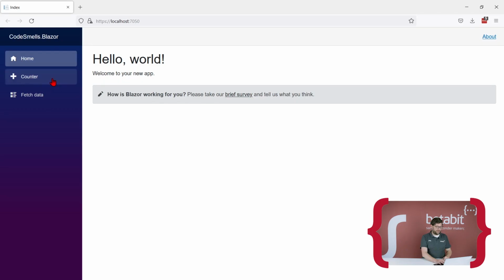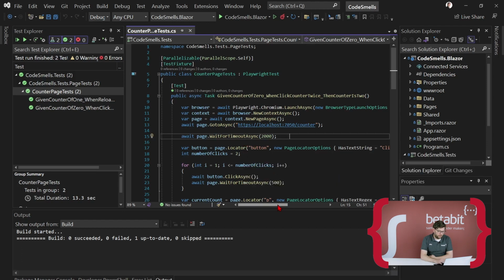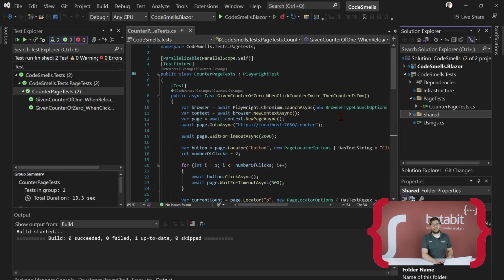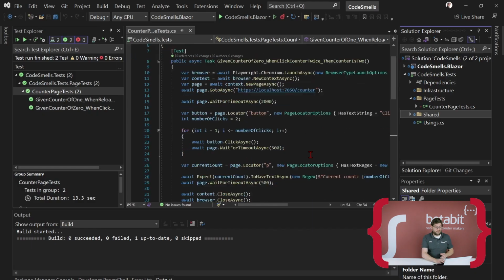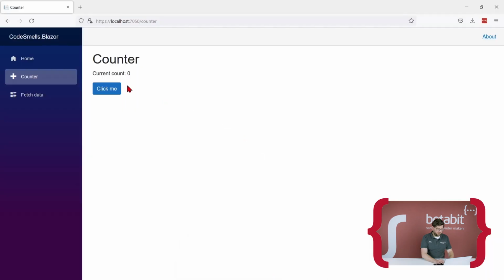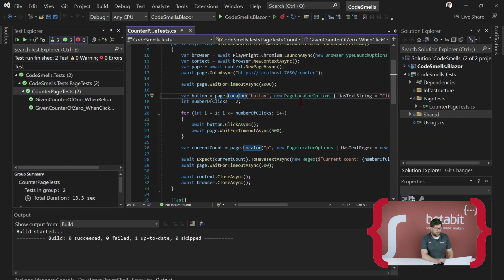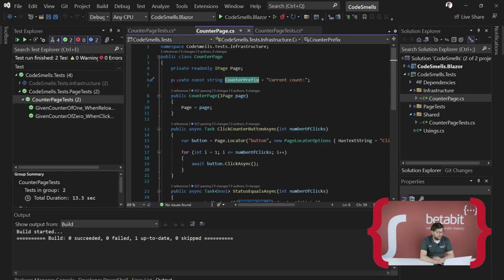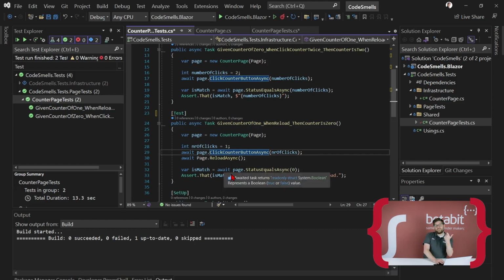69. Improving test code quality with Blazor and Playwright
'Don't worry, it's only test code.' How often have you heard something similar?

In this Betatalks episode, Jelle shows how to identify and fix problematic automated tests, using a Blazor app with a few Playwright tests as an example. Test code needs to be maintainable, self-documenting, and have clear intent; the easiest and most consistent way to achieve this is to care about the quality as if it was production code. Jelle discusses a few rules he follows when writing or refactoring tests, and shows how those rules play out in actual test code. He also explains how test code differs from production code and why.

Timestamps:
00:00 - Introduction: running the Playwright tests
01:48 - Why code quality in tests is important
03:10 - The test code before refactoring
06:30 - Rule #1: A test class should not be too long
08:55 - Rule #2: A test method should not be too long
11:05 - Rule #3: Tests should not have duplicate code (but sometimes they do)
12:51 - Rule #4: Tests should have resilient locators
14:16 - Rule #5: Tests should know what they're waiting for
16:06 - Rule #6: A test method should have a single assertion
18:26 - Refactoring the test code
20:34 - The test code after refactoring
22:32 - Why duplicate code is sometimes better
23:58 - Refactoring test code is important and easier than ever

Links for more information on Playwright:
- You can find both the original and the refactored test code